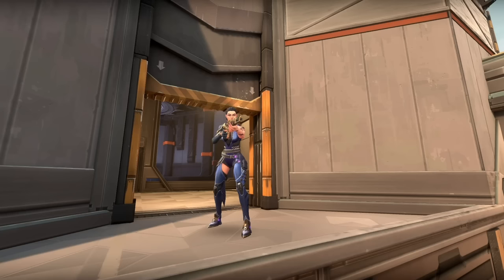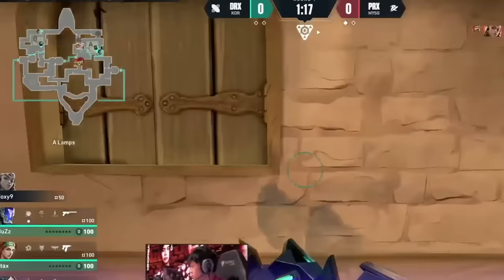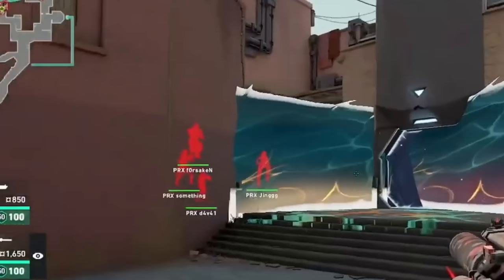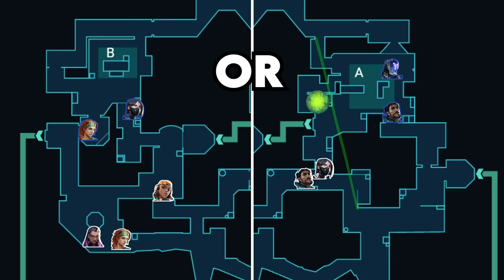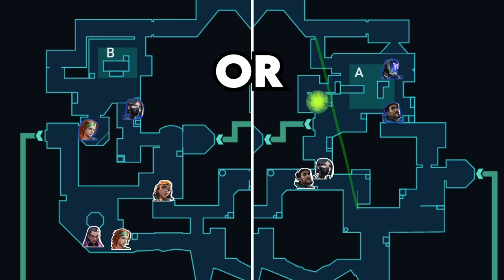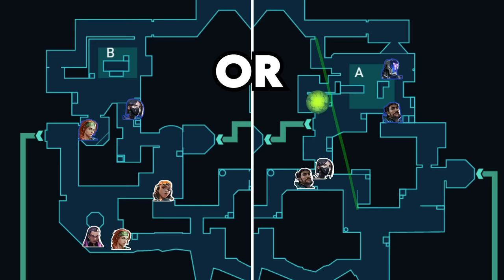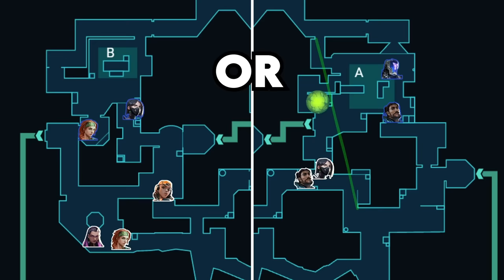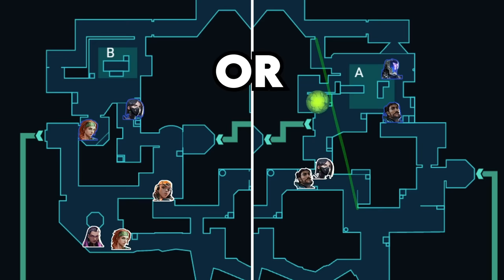This Reyna is TERRORIZING Tier 1 Valorant! - Pro VALORANT Breakdown | PRX vs. DRX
Hope you guys learned something from this, I know I did!

00:00 Intro
01:45 Round 0-0 Reyna Mains NEVER Take Showers!
04:34 Round 2-2 Reyna Uses Leer! DRX's Defense is Lowered
07:54 Round 2-4 Is Reyna An Initiator?
09:45 Round 3-5 Reyna's Ult Is NOT Useless?!
13:34 Round 4-5 The Lurking Reyna for the Win!
15:36 Round 4-6 Ok, She Actually Entries This Time
18:09 Round 4-7 Only Like 3 People in This World Should Be Playing Reyna
21:35 Outro